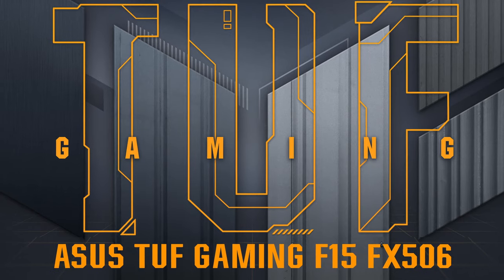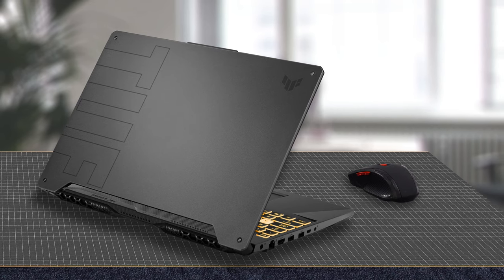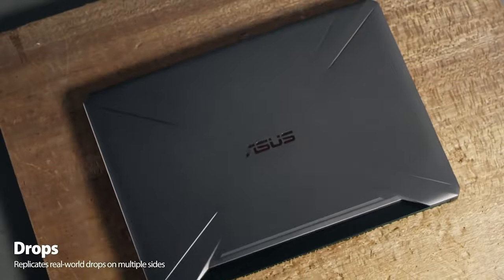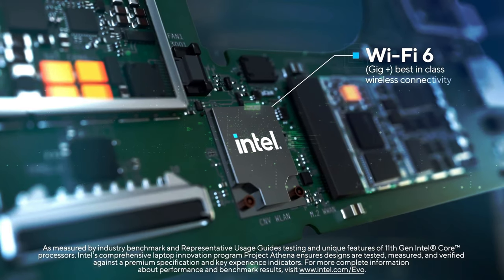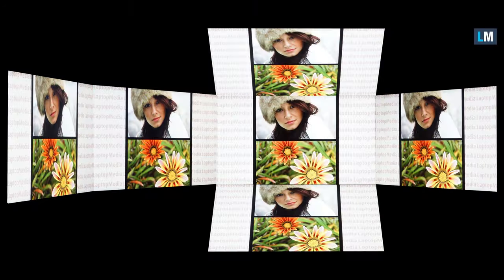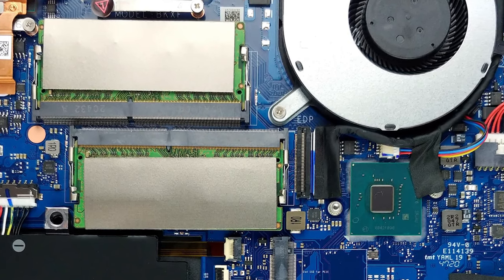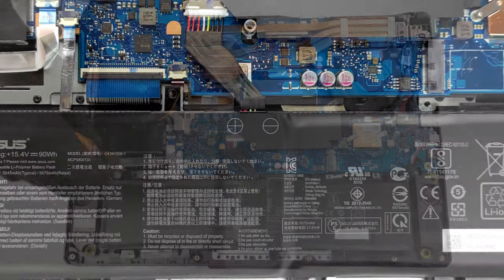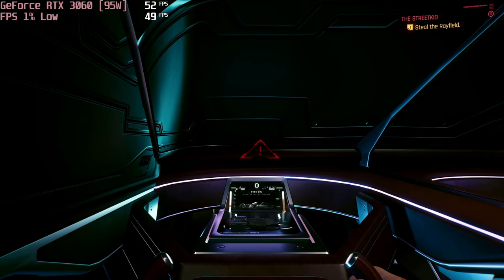🔬[REVIEW] ASUS TUF Gaming F15 FX506 - a feature-rich laptop that is ready to crush any game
✅  LaptopMedia.com

The TUF brand from ASUS is quickly becoming a fan favorite. It really offers some great value laptops overall, especially when you consider some of the miscellaneous features, which shape up the devices, making them very versatile. The TUF Gaming F15 FX506 is new for 2021, bringing a refreshed design, brand new hardware, and an abundance of features, which are nice to see in a laptop at this price.
The unboxing experience is great, especially for a mid-range device. The laptop comes in a black box from recycled material, which fits the overall minimalist aesthetic. Inside, you get the laptop itself, proprietary mounting brackets, screws, and a cable for a 2.5-inch SATA drive, along with some cool stickers.

The laptop is also very well built, with ASUS managing to construct a durable laptop by using ingenuity. First of all, you can choose between either an aluminum or a plastic lid, which have a different design, making the laptops look entirely different. The plastic lid looks more gamer-ish, with a hexagonal pattern, which combines a brushed design with a dotted pattern, making for an interesting look. The aluminum lid is very flat with a TUF inscription on the left and the new TUF logo on the upper right corner.
The laptop’s looks aren’t the only positive here. Like most TUF laptops, this one has also passed the MIL-STD-810H tests, which put the devices through the wringer, having them endure vibration, humidity, drop, shock, and extreme temperatures tests. Basically, the laptops are able to survive through harsh environments. This is further helped by the honeycomb pattern on the inside, which strengthens the chassis. In our durability tests, the laptop hardly flexed when we tried, so the build quality is on a very good level.

The I/O and support that you get on the laptop are also really good. The I/O consists of a total of three USB Type-A 3.2 Generation 1 ports, a single Thunderbolt 4 port, HDMI and RJ-45 connectors, along with a 3.5 mm audio jack and a power plug. We also can’t forget the lock slot, which can be very useful. You would also be pleased to hear that the laptop supports Wi-Fi 6 and Bluetooth 5, allowing for faster connections and a wireless lifestyle.
Lastly, the area which is arguably one of the most important during gaming: the keyboard. The unit here has long key travel and decently clicky feedback. Also, this wouldn’t be a gaming laptop without an RGB backlight.

While this might be marketed as a gaming laptop, it can be so much more. It already has the performance from the new Tiger Lake H45 family of CPUs and the new RTX Ampere graphics cards. Yes, it will totally crush games, but with a quick addition of a good display, this laptop can be a versatile device for content creators.
We tested the 144 Hz variant which due to its low sRGB coverage isn’t suitable for professional work but it’s pretty good for gaming. It has excellent viewing angles and since it doesn’t use PWM across all brightness levels, it will be comfortable for your eyes even during long gaming sessions.
Being a gaming device, the upgradeability is on point, with a total of two RAM and two SSD slots, which support NVMe SSDs for ultra-fast RAID configurations. The RAM slots can fit up to 64GB of DDR4 RAM, working in dual-channel.

The cooling setup consists of a total of two fans, three heat spreaders, and four heat pipes. Three of them cool down both the CPU and GPU, while the last one is there to cool down the graphics memory and VRM modules.
The so-called self-cleaning cooling design makes it so dust and litter go through separate air channels at the back of the laptop. ASUS has also improved the air tunnel, improving airflow by 15%. In reality, the cooling performed well, keeping the CPU cool, while not throttling down on the speed. After 30 minutes of stress testing, the Core i7-11800H had a frequency of 3.44GHz, while running at 87°C. The GPU also maintained good temperatures and clock speeds, despite having a TDP of 95Watts.
The battery on the laptop is absolutely huge, coming with a size of 90Wh. However, like most gaming laptops, that doesn’t mean that you could leave your charger at home – our tests show that its juice is enough for 4 hours of web browsing and video playback, and 1 hour and 21 minutes of gaming.

TUF Gaming F15 is equipped with up to Intel Core i9-11900H from the latest Tiger Lake H45 architecture, while the GPU department is covered by the GeForce RTX 3050, 3050 Ti, and 3060 video cards. The latter is the 95Watts variant which is powerful enough to provide at least 60 FPS at 1080p Ultra settings even in the most demanding games.